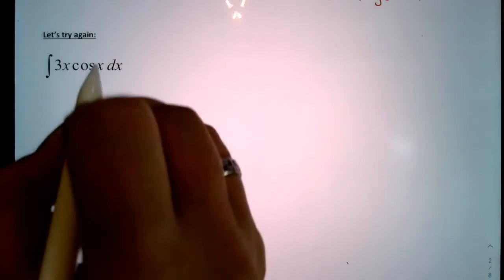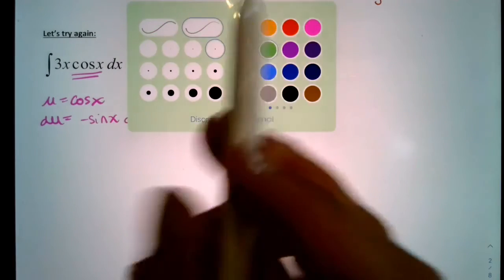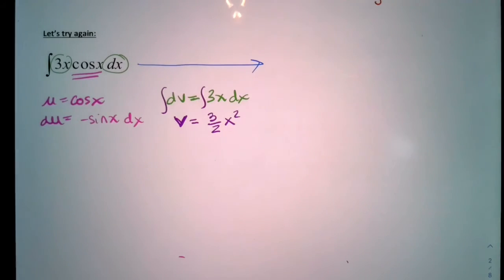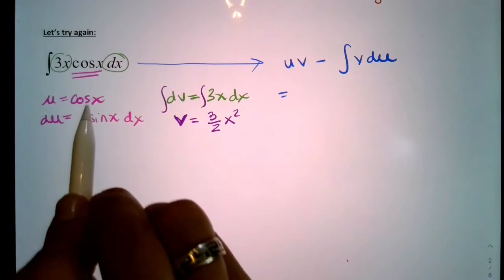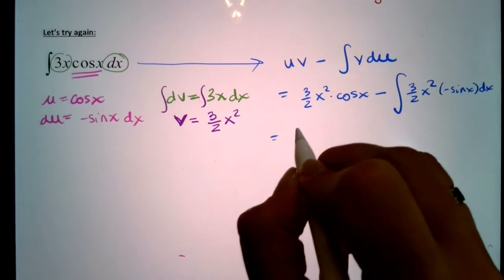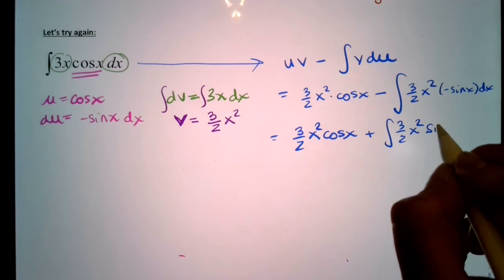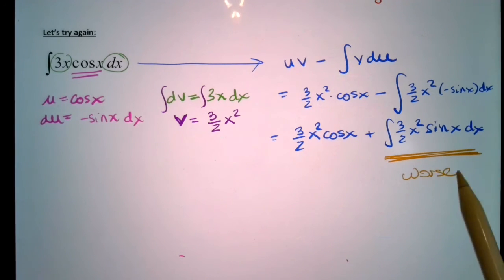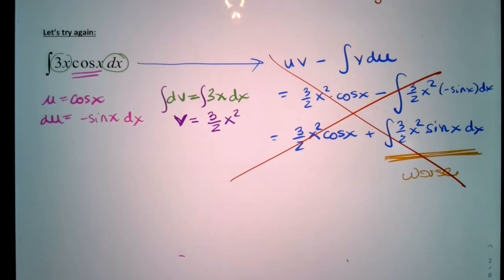Lesson 10 Video 2